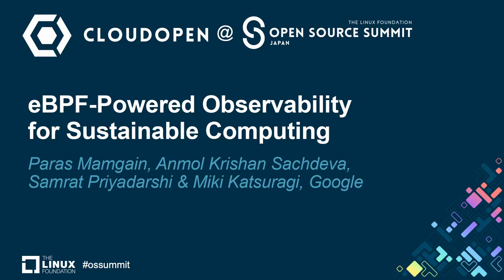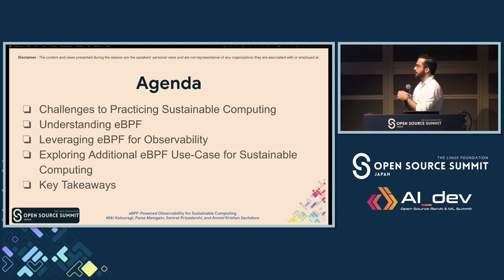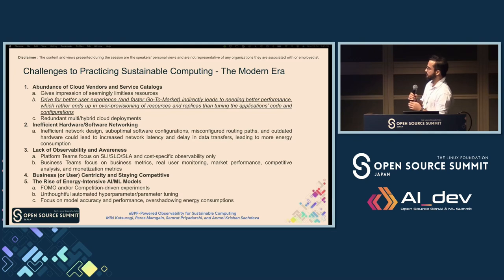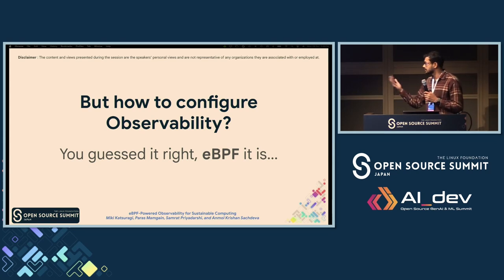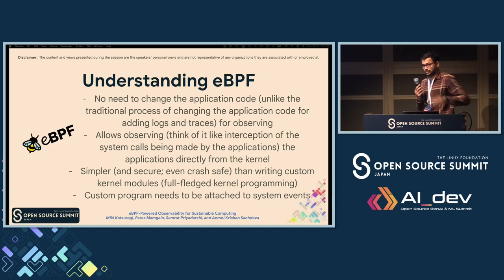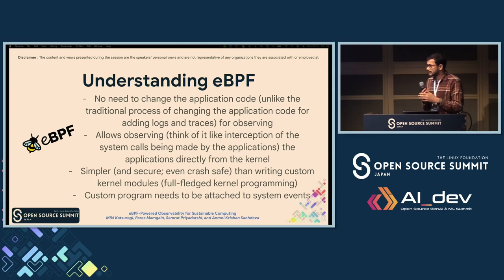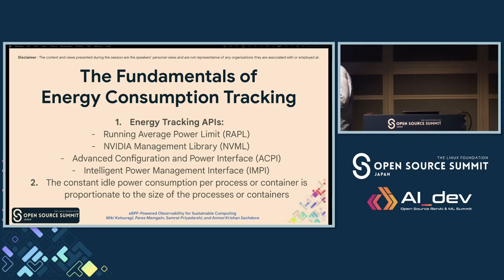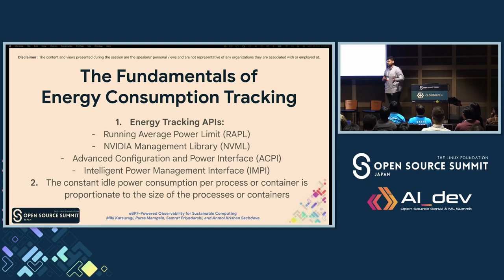eBPF-Powered Observab...- Paras Mamgain, Anmol Krishan Sachdeva, Samrat Priyadarshi & Miki Katsuragi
eBPF-Powered Observability for Sustainable Computing - Paras Mamgain, Anmol Krishan Sachdeva, Samrat Priyadarshi & Miki Katsuragi, Google

With the advancements in the fields of Applied AI/ML, computational power, FinOps practices, and cloud services, organizations are increasingly building and deploying AI/ML workloads on Kubernetes. Cloud Computing gives the impression that the underlying resources (like Virtual Machines, CPU, RAM, Storage, etc.) are infinite, and hence many individuals don’t focus on the count of machines and resources when training their AI/ML models and proceed with training fairly large models with millions and billions of parameters. The energy-intensive nature of model training and iterations, coupled with the growing scale of AI/ML deployments, is contributing to a considerable environmental impact in the form of Carbon Emissions.

This talk introduces some key open-source cloud agnostic tools and techniques to build eBPF-powered observability solutions for practicing Sustainable Computing. By analyzing and tuning performance and energy metrics from Kubernetes resources like Pods and Nodes, AI/ML Practitioners and Platform Engineers can optimize workloads, reduce energy consumption, lower costs, and minimize environmental impact while maintaining performance.